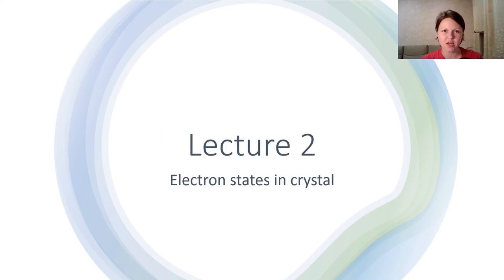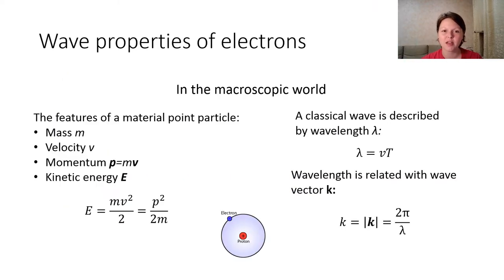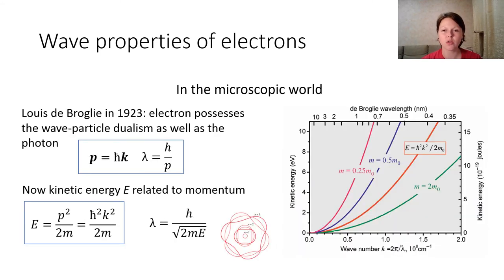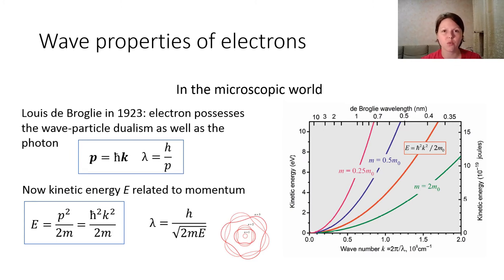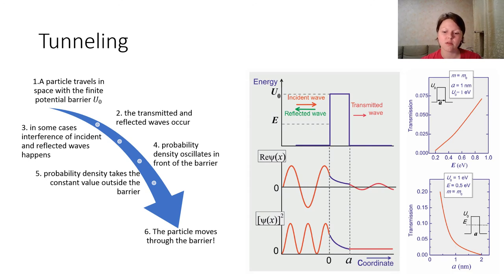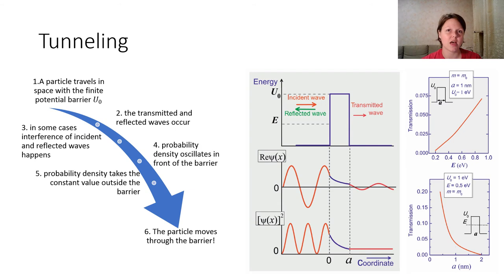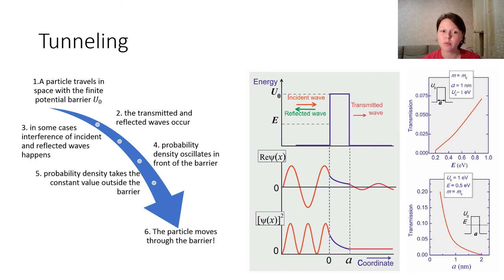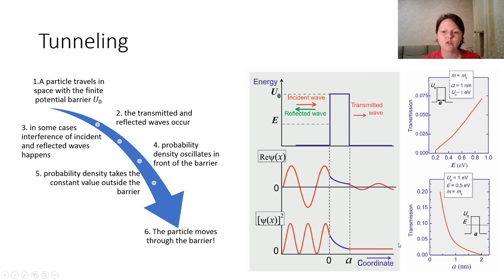Photonics course. Lecture 2. Part 1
The wave properties of electron are explained in the lecture.